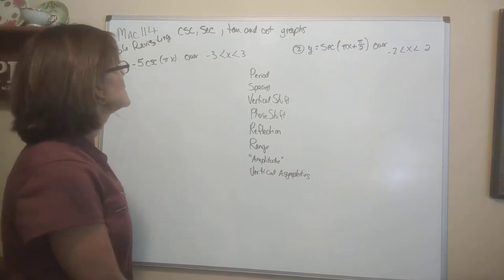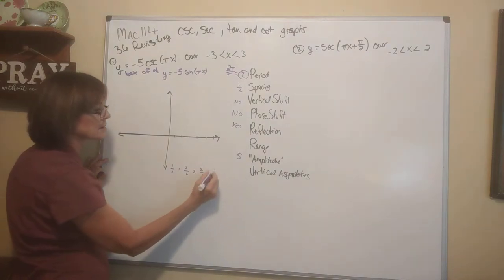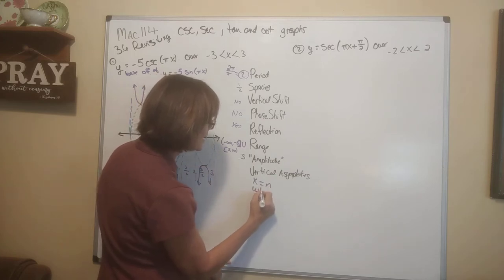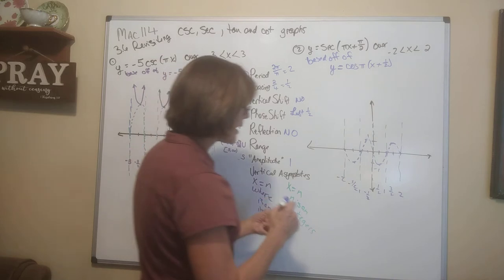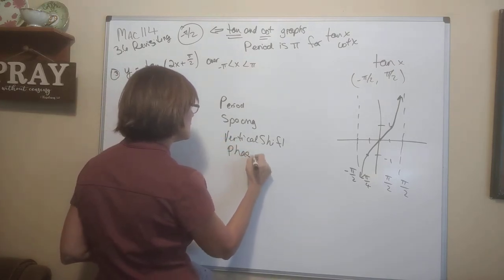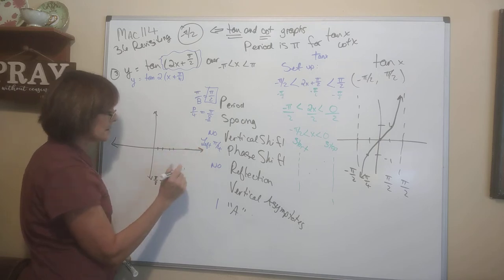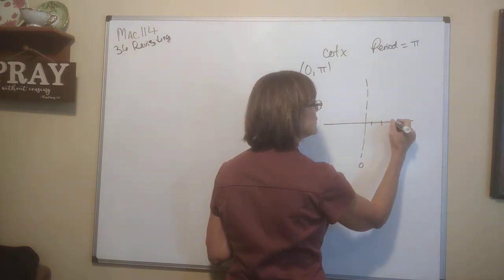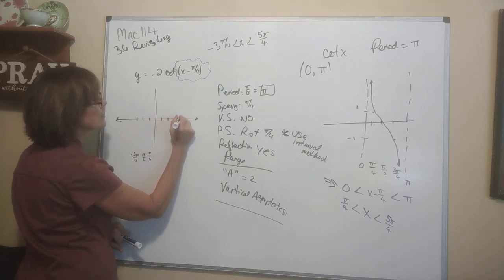September 18, 2020